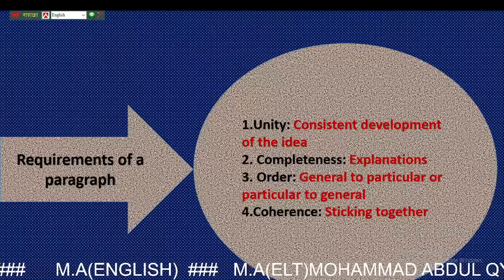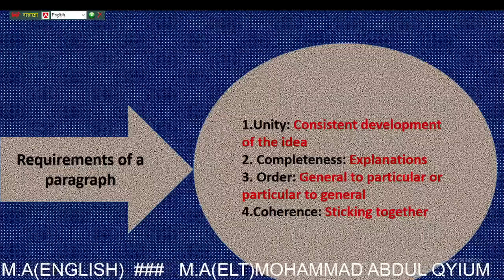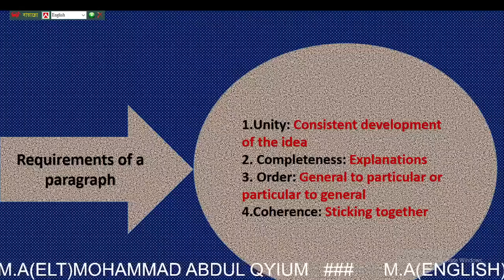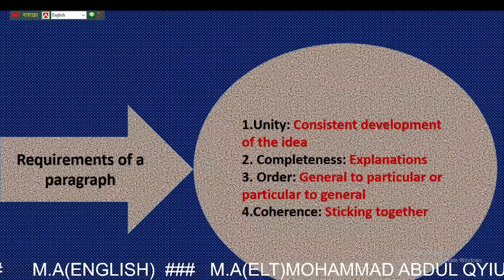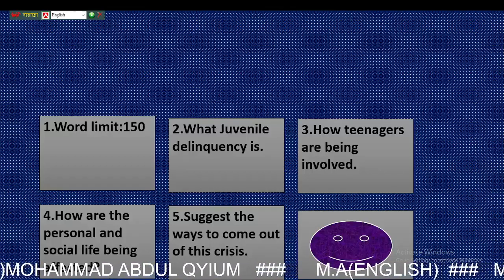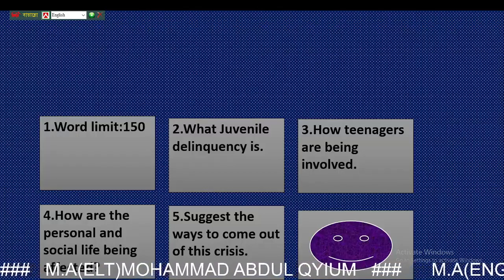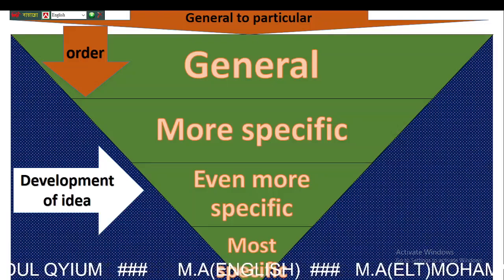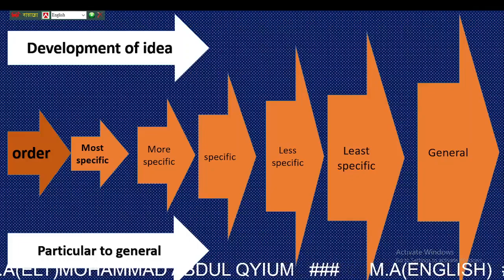How to write a paragraph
tesolacademybangladesh paragraph writing writing skill.